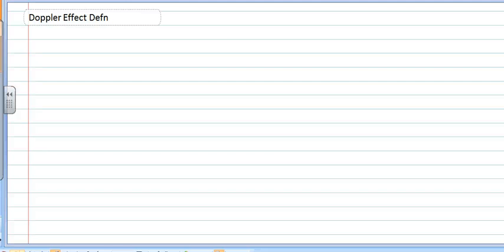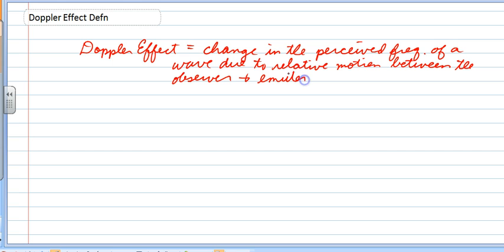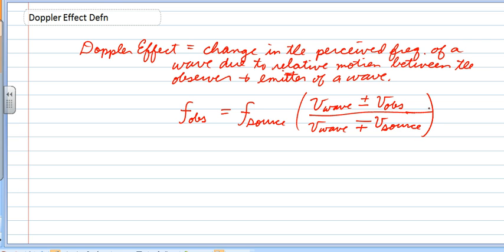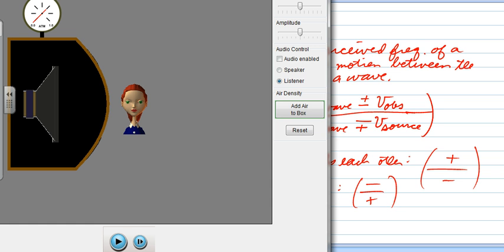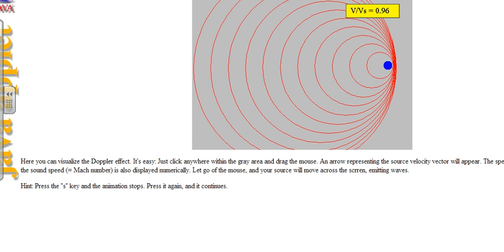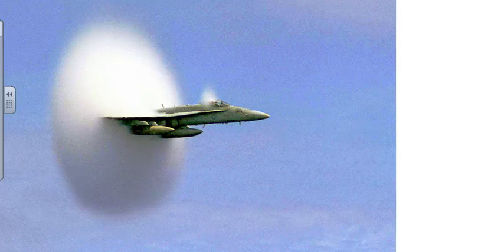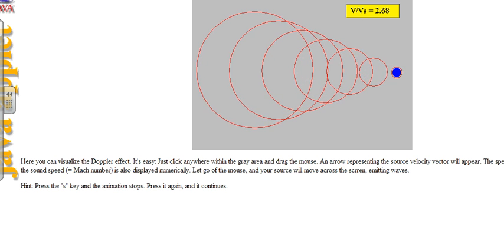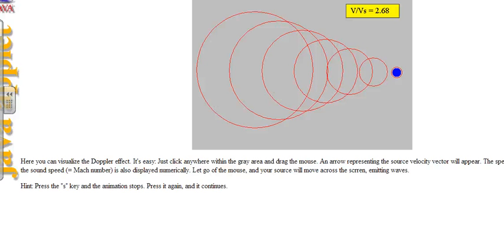Waves and Sound Doppler Effect Defn DJD (vid 101)